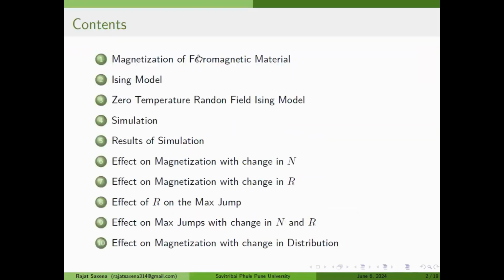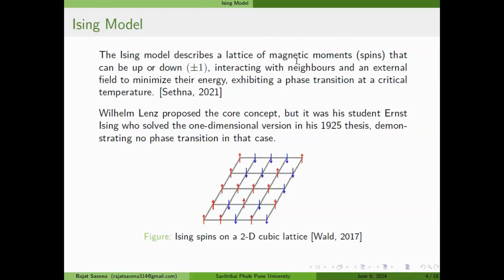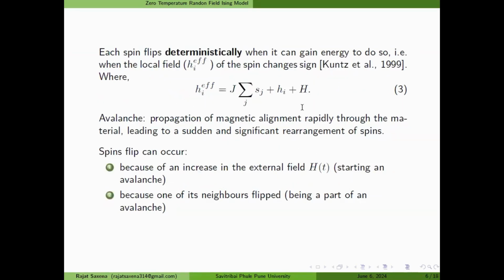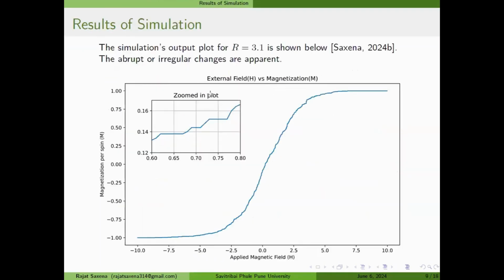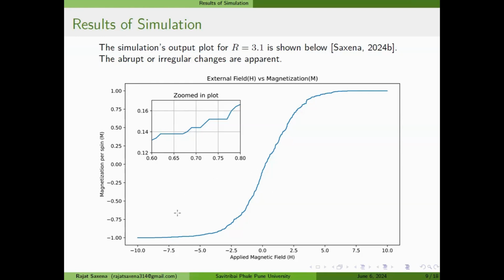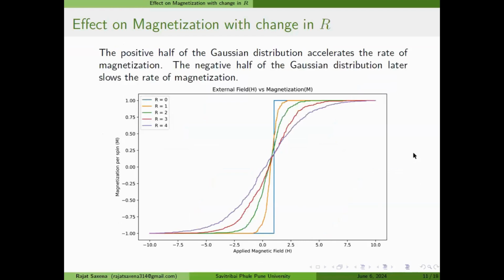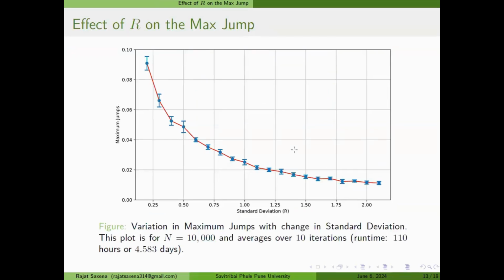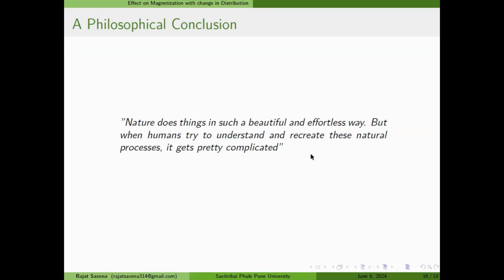Thesis Presentation: Simulation of Magnetization in Ferromagnetic Material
The thesis work was carried out under the guidance of Dr Deepak Dhar at IISER-Pune. The thesis title is "Simulation of Magnetization in Ferromagnetic Material Using the Random Field Ising Model."

This presentation was given at the "Hands-on Workshop on Molecular Dynamics" organized by the Association of Indian Physicists on 22 - 23 June 2024.

Video Courtesy: Association of Indian Physicists